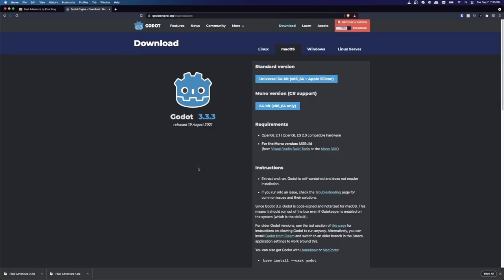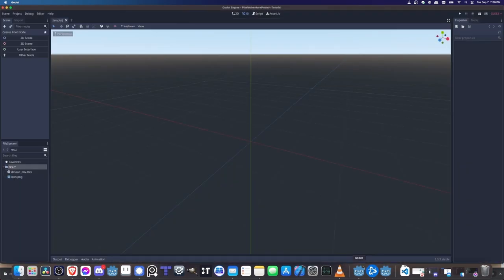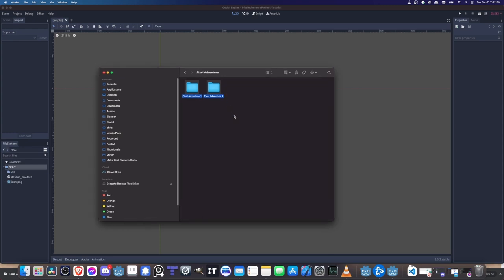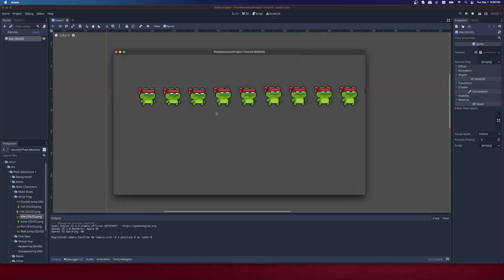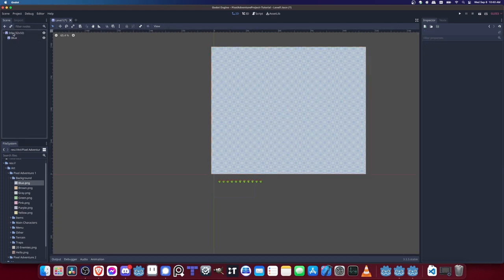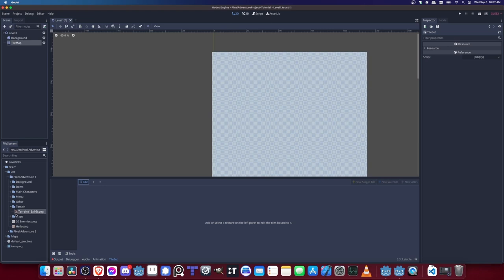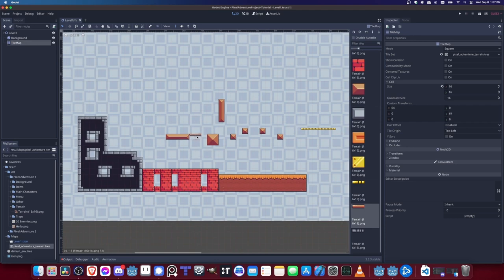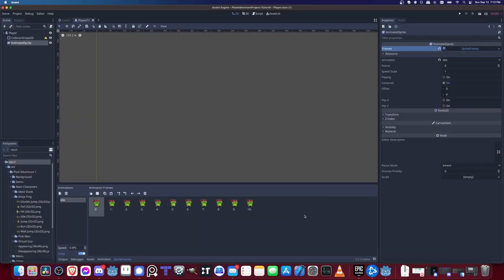Beginner's Crash Course 2D Platformer Game in Godot - Game Development Full Course Free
Complete guide on how to make a 2D sidescrolling platform in Godot from scratch using some good free art assets off itch.io. In the guide, we make multiple levels, a character state machine, and multiple enemies that our character can fight. The character can double jump, wall slide, and attack by jumping on enemies (classic).

0:00 Godot Setup and Art Import
6:38 Pixel Art Project Settings
10:42 Repeating Tiled Background
14:06 Level Building with Tilemaps & Tilesets
33:03 Player Animations Setup
40:57 Left Right Movement Input
57:20 Gravity and Global Game Settings with Singletons
1:10:07 Jumping and State Machine Movement
1:26:16 Changing Animations with Animation Tree
1:37:30 Jumping and Falling Animations Setup
1:41:43 Signals for Player State Switching
1:48:28 Follow Camera
1:51:31 Double Jump
1:55:51 Playing a Oneshot for Double Jump in Animation Tree
2:02:06 Enemy Waypoint Pathing (Angry Pig)
2:26:55 Enemy States and Area Entered Detection
2:39:45 Jump Attack - Hurtbox and Hitbox Setup
2:45:54 Checking for Enemy Types on Jump Collision
2:52:01 Taking Damage and Hit Animations
3:04:40 Player Hit (Damaged) State
3:12:39 Enemy Collision Hitbox Detection
3:19:14 Hit Timer and Attack Knockback
3:29:46 Wall Sliding State
3:42:24 Wall Jump Movement
3:49:12 Finalizing Character Movement
3:56:45 Cleanup and Bug Fixes
4:04:54 Game Over Screen and Camera Limits
4:12:14 Instant Defeat Area and More on Signals
4:19:09 Drop Down from Platforms and Fix for Jump Attack
4:25:29 Level Transitions and Making Levels 1 and 2
4:48:28 Making a Bee Enemy
5:07:43 Bee Enemy States & Projectile Attack
5:17:33 Launching Projectiles
5:32:19 Finalizing Bee with Vertical Waypoint Movement
5:39:09 Bee Animation Player Bug Fix